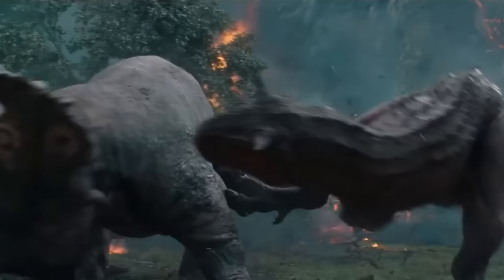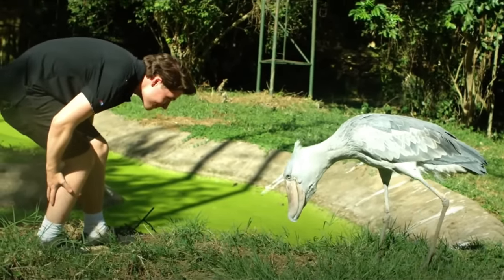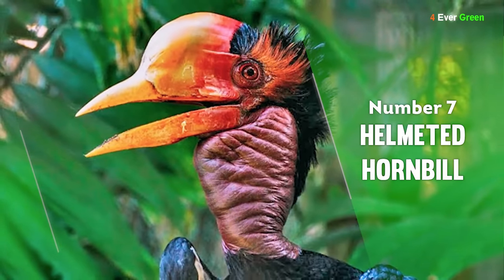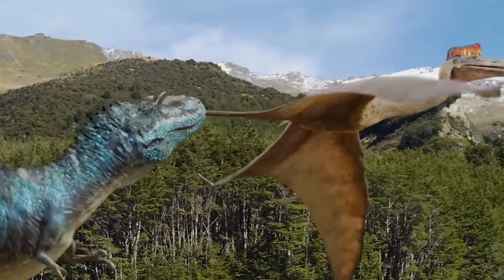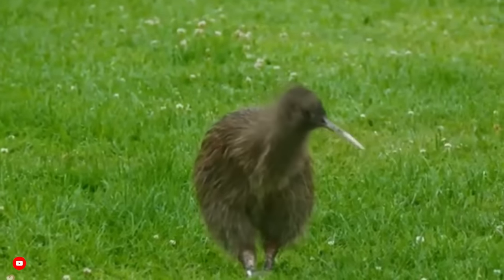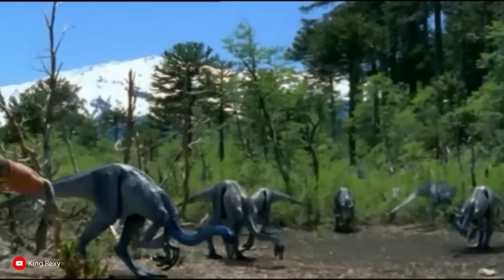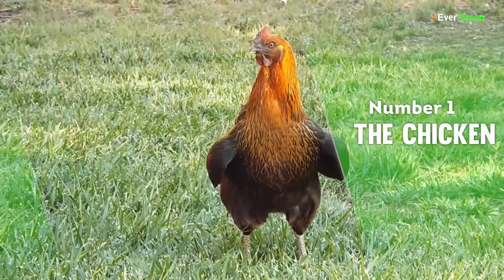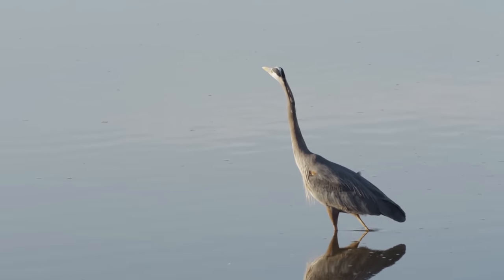This Bird Was A Dinosaur In The Past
For decades, dinosaurs were thought to be gigantic, slow-moving, cold-blooded reptiles. The movie Jurassic Park however popularized the idea of dinosaurs as quick, smart, and birdlike. It has since been discovered that modern birds did in fact descend from two-legged dinosaurs known as theropods––a group that included feathered velociraptors and tyrannosaurs. Pretty much all modern-day birds can be traced back to prehistoric creatures, but some more than others retain the features and traits of the roaring dinosaurs they once evolved from. If you’re ready to see which birds we’re talking about, then prepare yourself, as we count down 9 Birds That Secretly Look Like The Dinosaurs They Are. Make sure you stick around for number 1 to discover which terrifying dinosaur your backyard chicken is related to.

0:00 Introduction
0:59 THE SHOEBILL
2:07 CASSOWARY
3:17 HELMETED HORNBILL
4:12 GREAT BLUE HERON
5:16 HOATZIN
6:14 KIWI
7:22 OSTRICH
8:24 SANDHILL CRANEV
9:28 THE CHICKEN